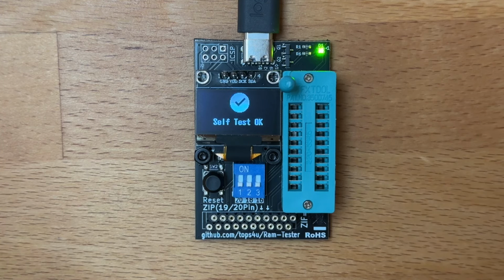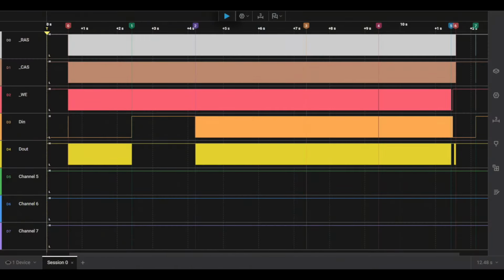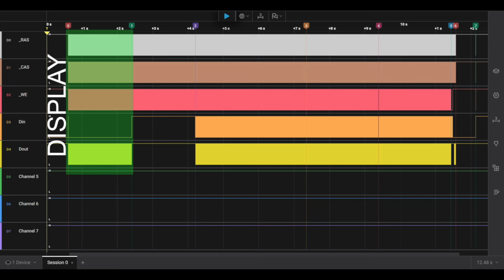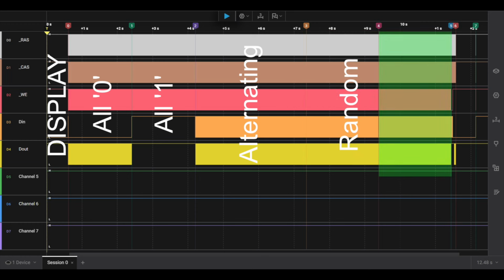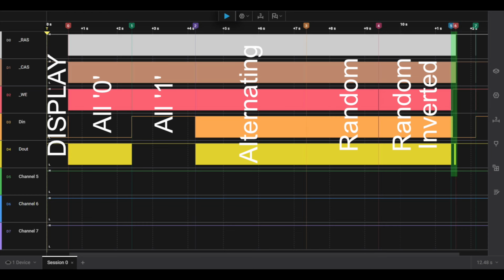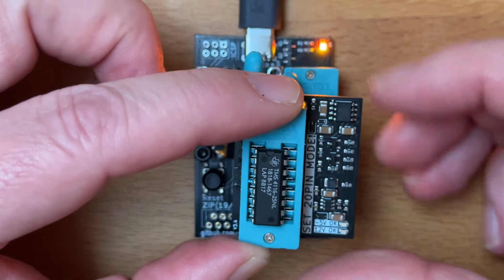RamTester - Update 4.0 Firmware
This Videos shows some of the new Features of the Update 4.0 for my RAM Tester.

What you see there is the current v3.1 Test Hardware and the v3.4 4116 Test Adapter running on Firmware 4.0